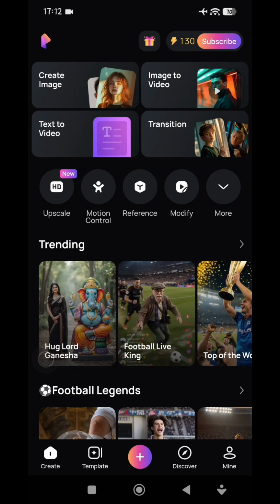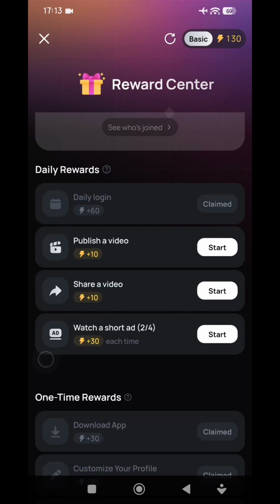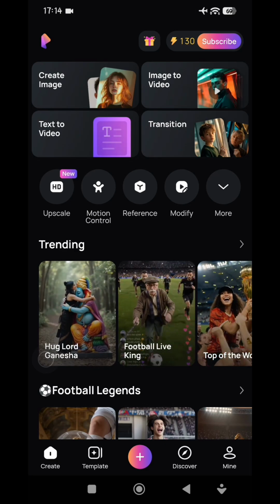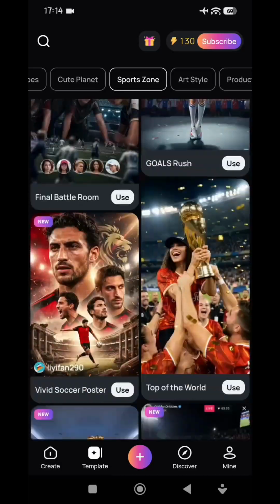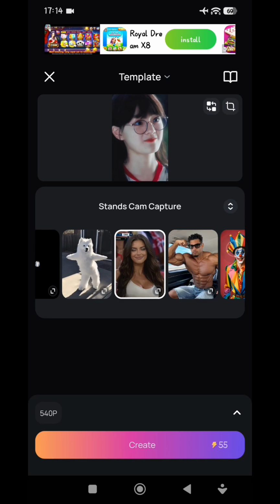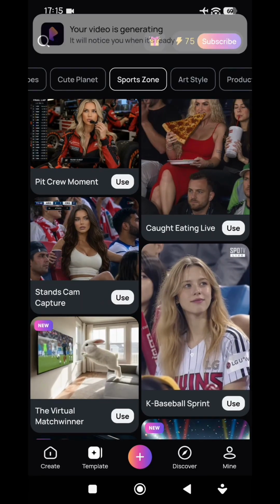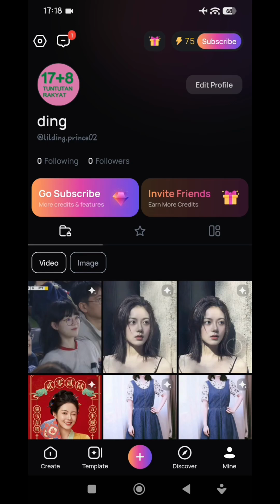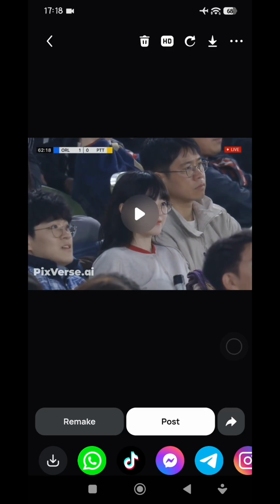Stadium Fan Cam Effect with PixVerse AI | Put Your Photo on Big Screen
Learn how to make yourself appear on a stadium fan cam using AI in just a few minutes. This tutorial guides you through using PixVerse AI to turn your own photo into a realistic stadium crowd video using ready-made templates from the sport zone category. Discover how to upload your photo, generate the effect, and save the final result to share on your favorite social media platforms.

stadium fan cam ai pixverse ai tutorial viral video effect ai video generator

0:00 Introduction to Stadium Fan Cam AI
0:20 Accessing PixVerse AI and Daily Credits
0:51 Finding the Sport Zone Templates
1:26 Uploading Photos and Generating the Video
2:07 Reviewing the Realistic Stadium Result